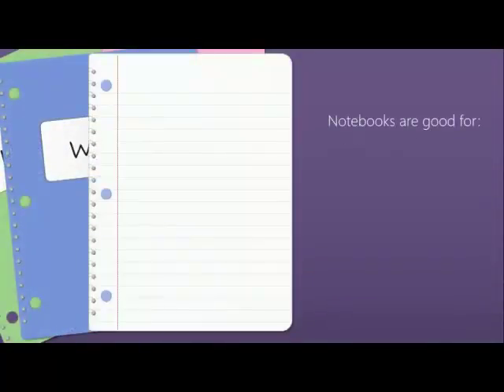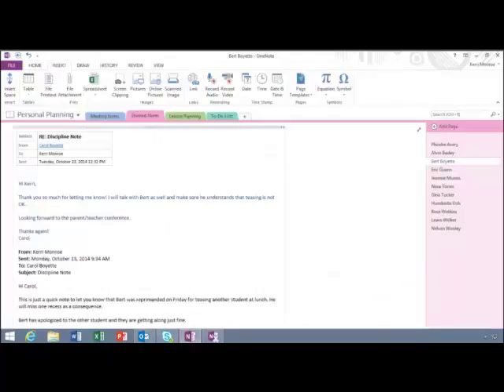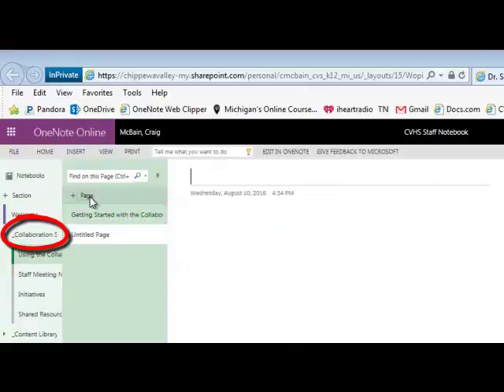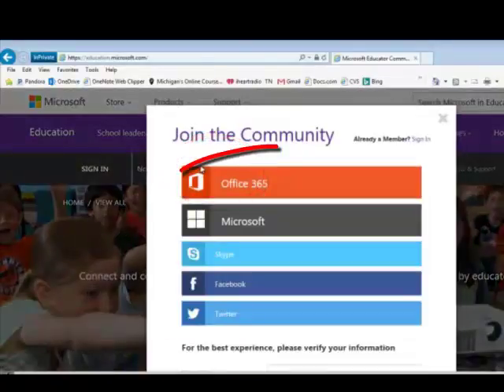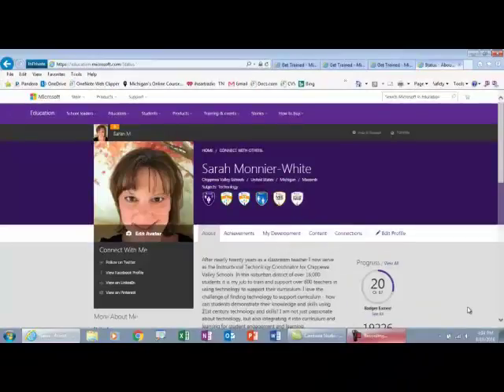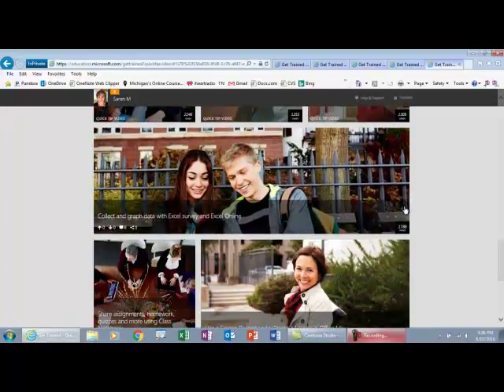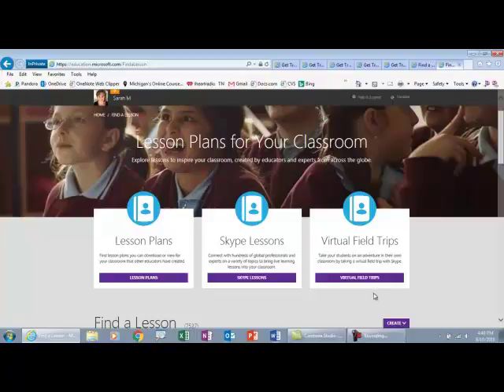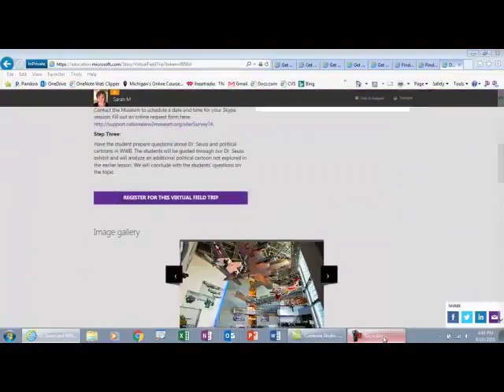Sept 6 PD Final